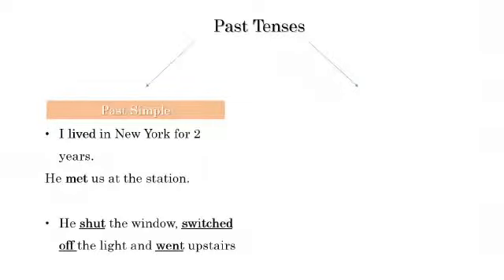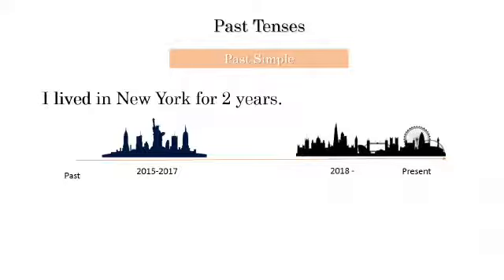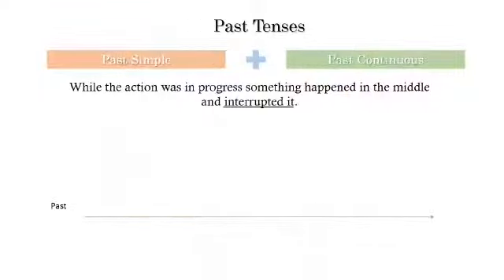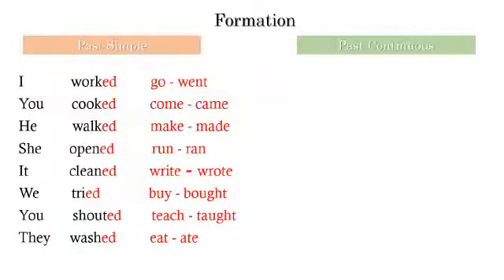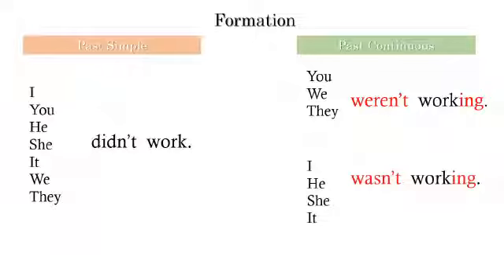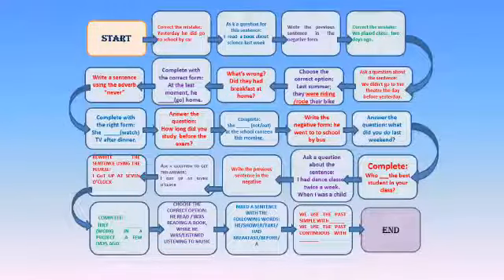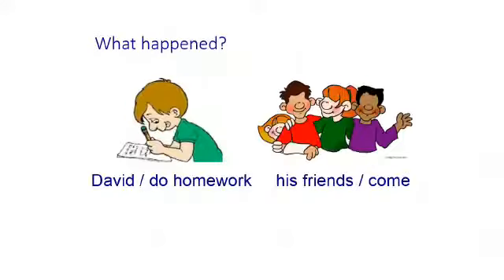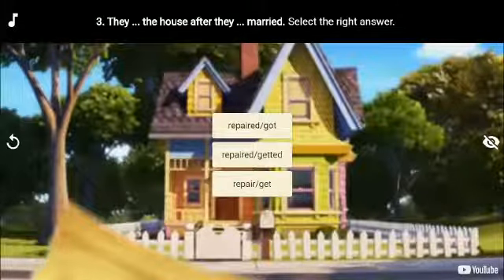видеоурок ДО по предмету: "Английский язык" на тему: Past Simple and Past Continuous, Калибекулы Д.